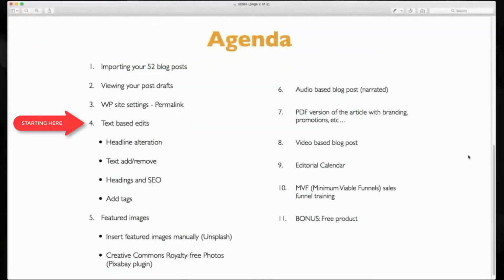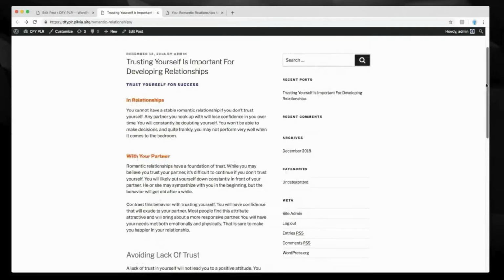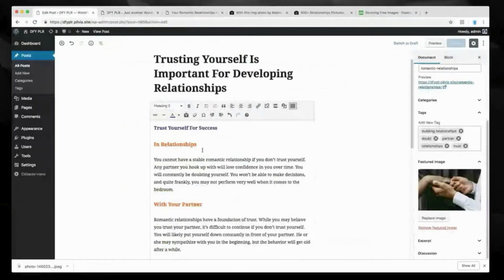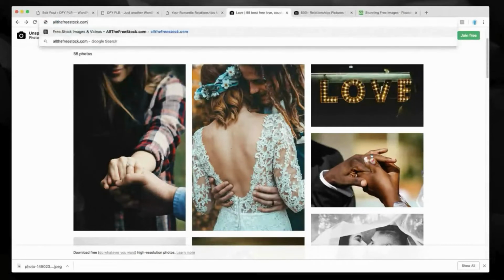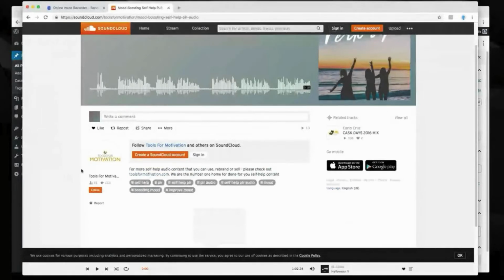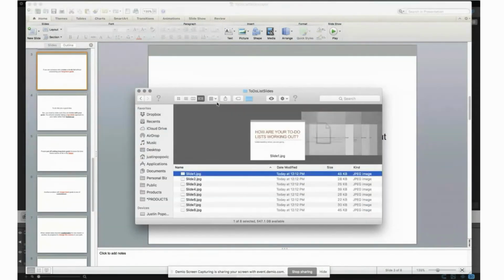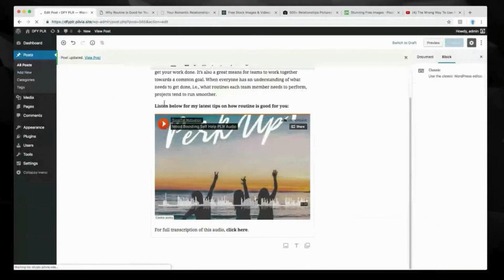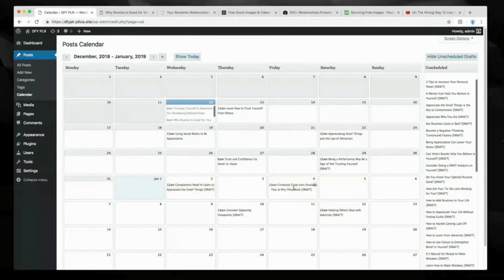Webinar Replay - Leveraging Blog Posts